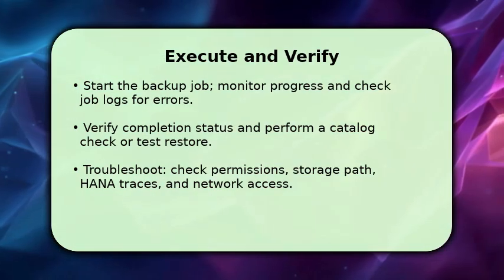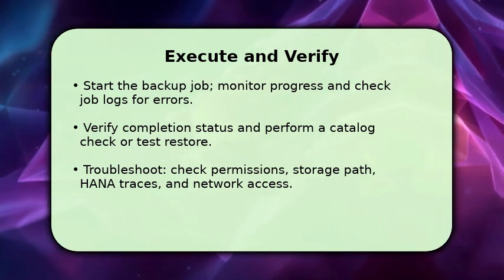How to Take Backup in Hana Studio - Easy Guide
Learn the step-bythy process of backing up your work in Hana Studio with our easy guide. Discover how to securely save and restore projects, ensuring no data loss during transitions or updates.